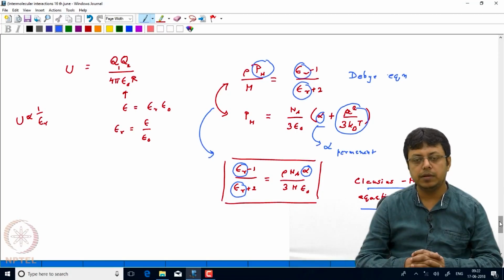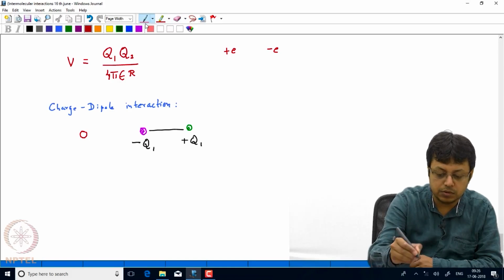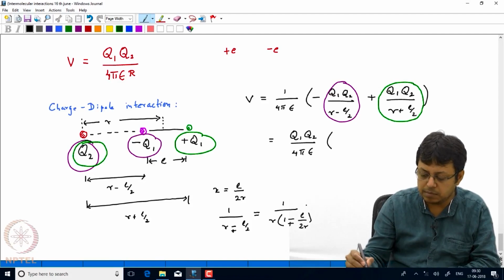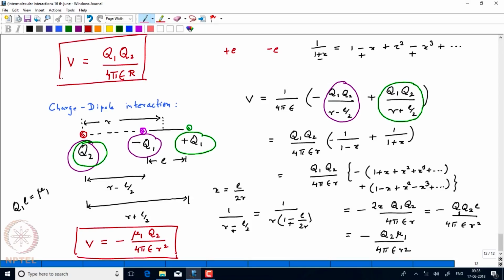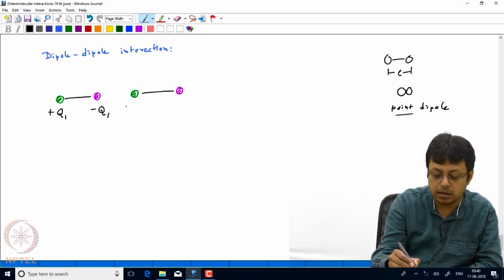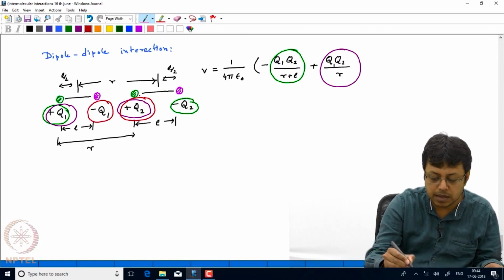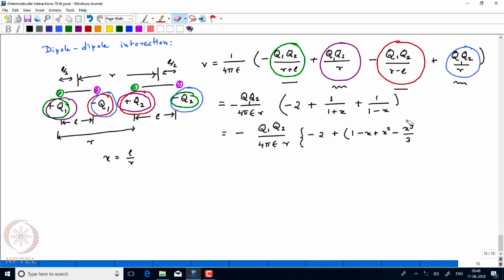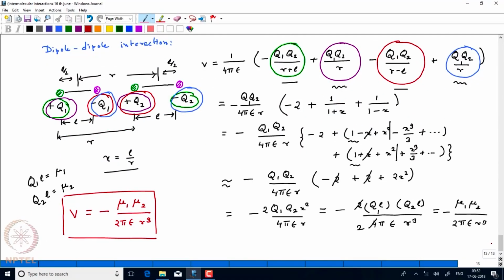Molecular Interactions 04